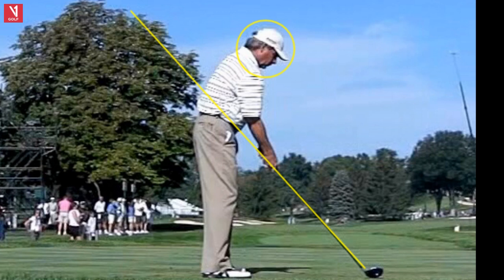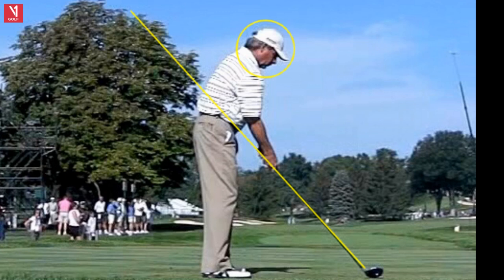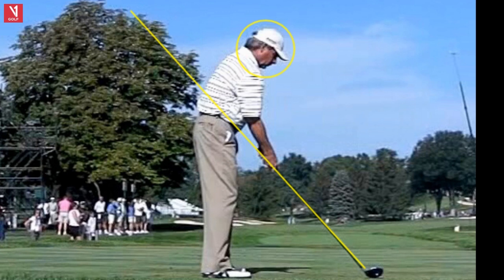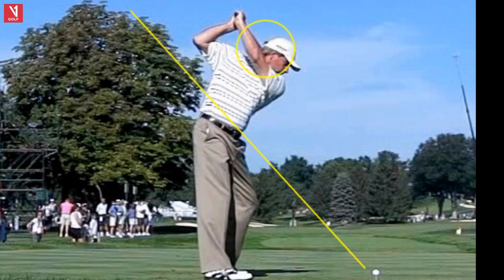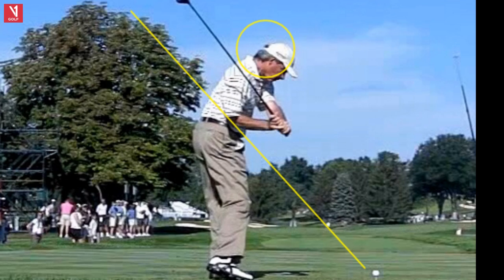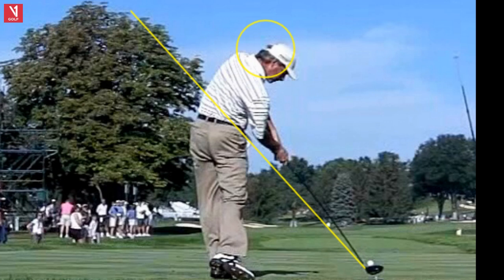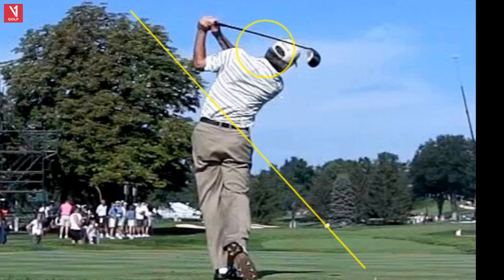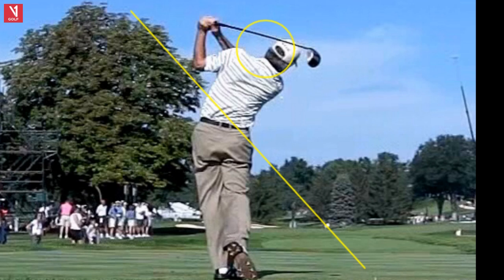Fred Couples: Golf Swing Analysis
To get your personalized V1 Video Swing Analysis like this, and for more information about the Gary Bates Golf Academy, click this link!

Join PGA Teaching Professional and Certified V1 Video Analysis Coach Gary Bates as he talks about three of the most important things in the swing. Rotation, Rotation, Rotation!

As always, we enjoy hearing from you and appreciate when you give us the thumbs up.  Let's us know these videos are helping you, so thank you!